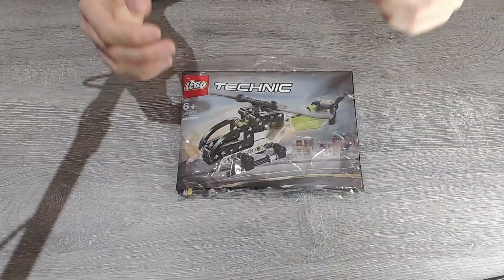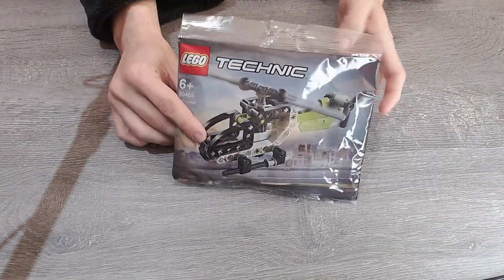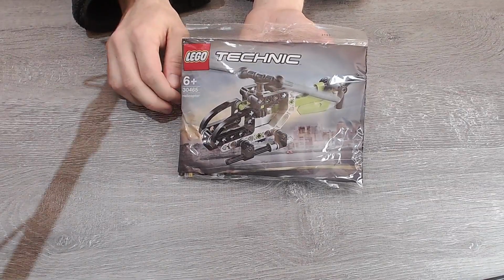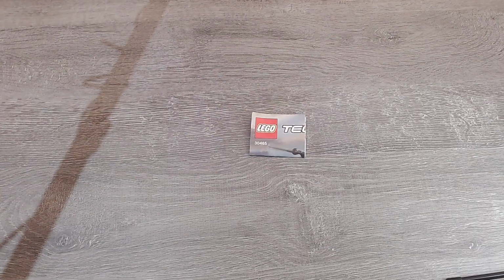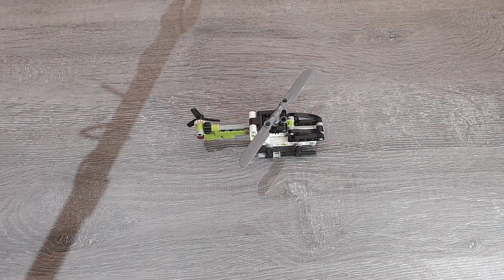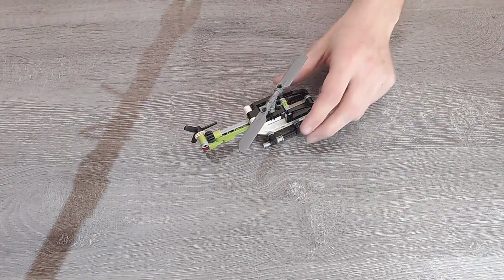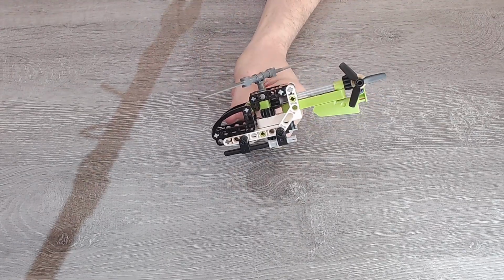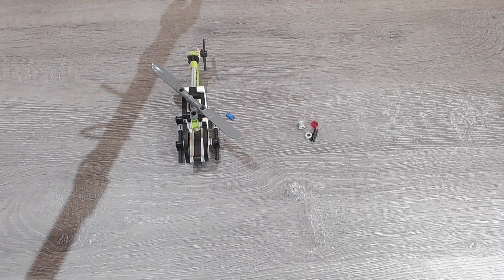LEGO 30465 Technic Helicopter - LEGO Speed Build Review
Today we begin a small 3 week series on LEGO Technic Polybags, Starting with 2021's helicopter!